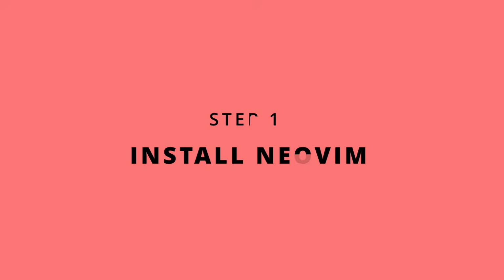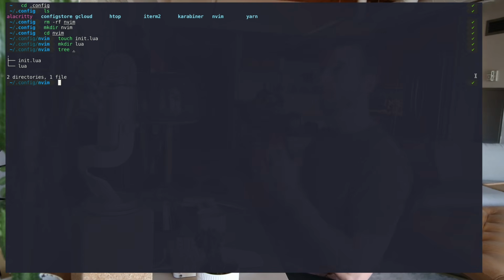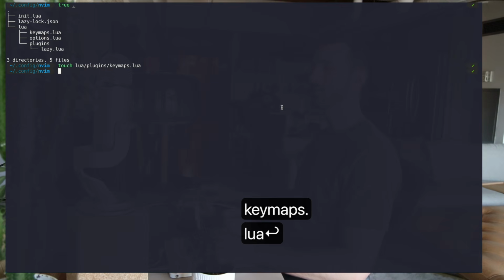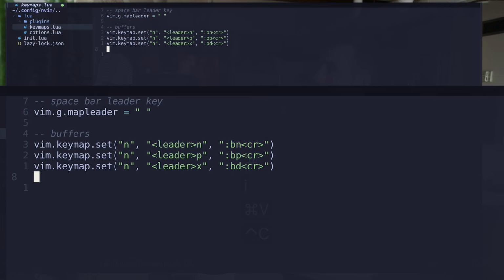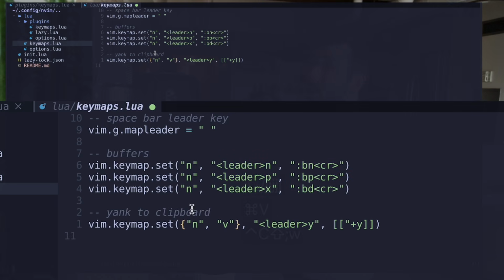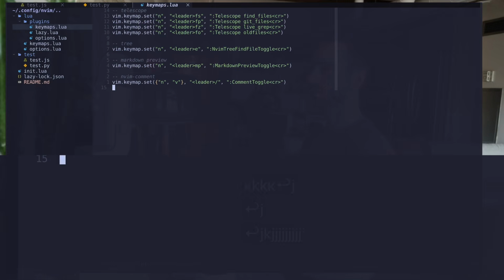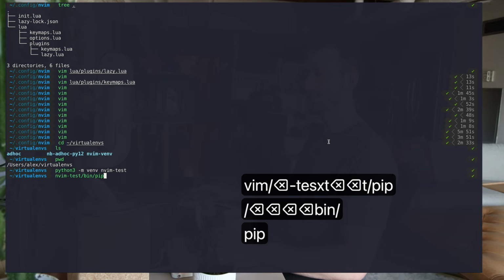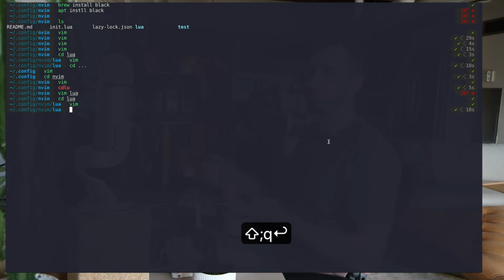Neovim Lazy Lua IDE - my simple but powerful setup (98% upvoted)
GIT REPO [ 💾 Neovim Lazy IDE 2024 ]

0:00 - Intro
1:17 - Install
3:40 - Setup config dir
6:55 - Lazy install
7:35 - Color scheme
8:20 - Telescope
10:00 - File tree
12:05 - Bufferline
13:50 - Markdown, comments
16:55 - Misc options, keymaps
17:35 - LSP install
20:35 - Python formatting
22:15 - Python completion
26:20 - Auto Session
28:15 - Outro